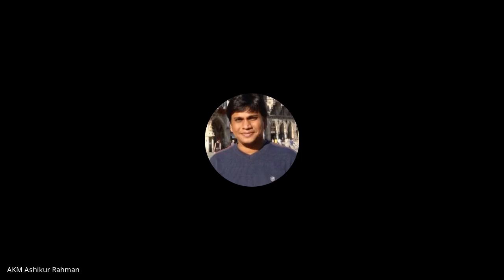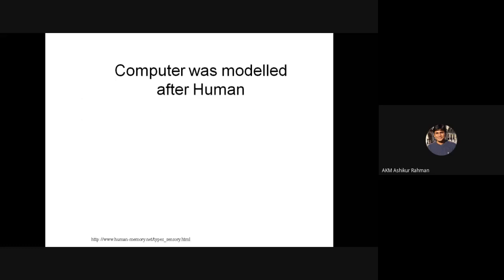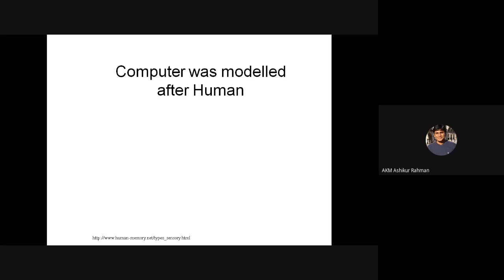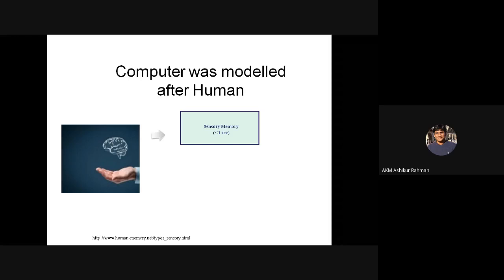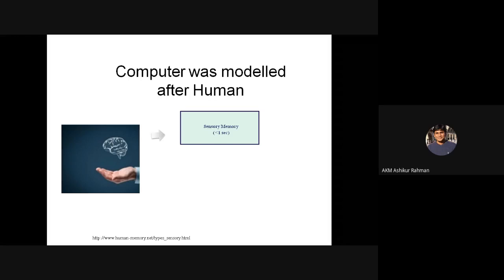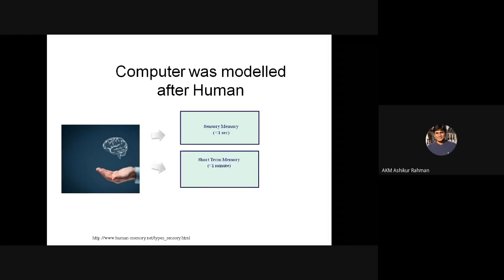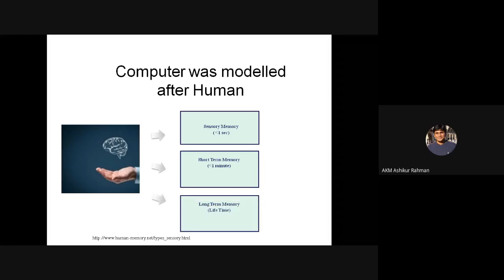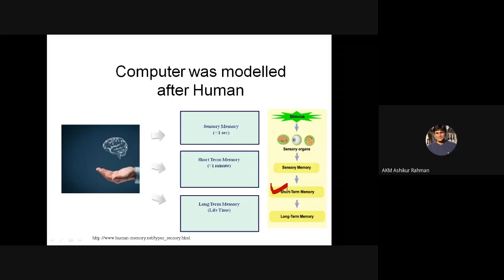Data Types: Model of a computer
Data Types: Model of a computer (Ashik)